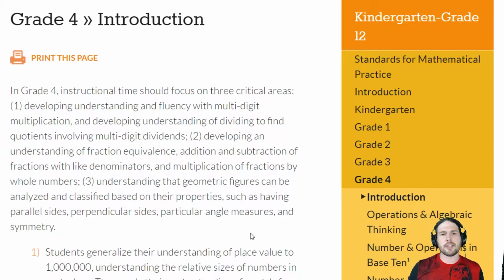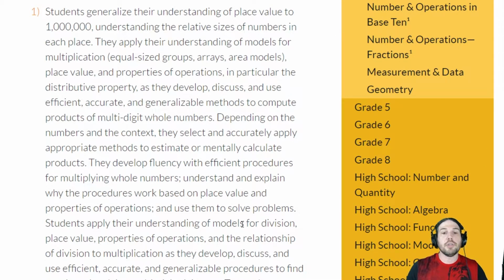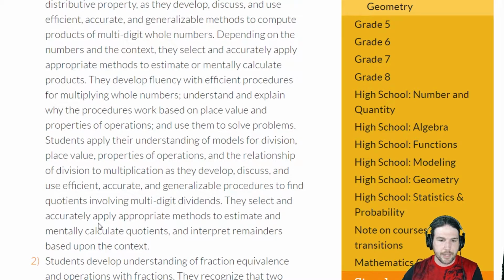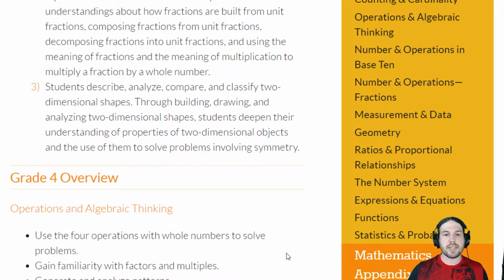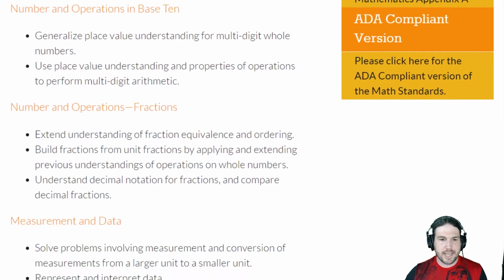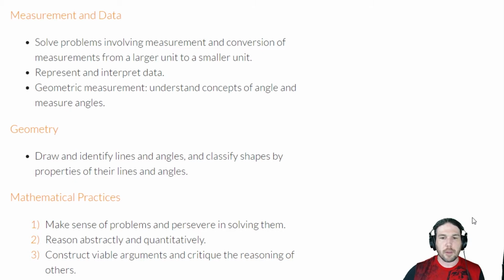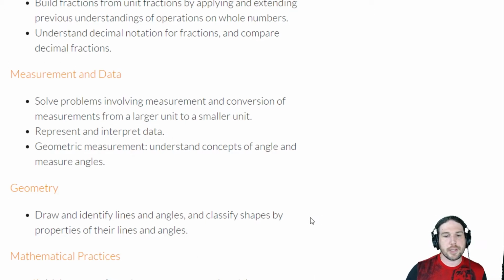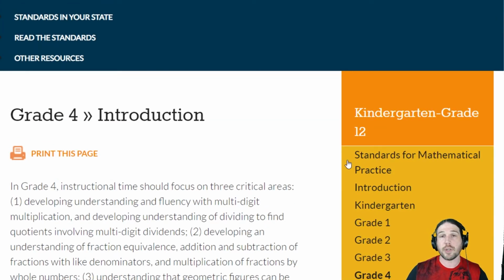Grade 4: Introduction and Overview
Welcome back to my video series on Common Core Mathematics via Khan Academy! Today we take a look at a general overview of the expectations in Grade 4, as well as the topics we will be focusing on over the course of the next hundred videos or so.

Fourth grade can be a big stumbling block for a lot of folks, so I hope these videos help those of you who learned math a different way when you were younger!

I stream Monday evenings at 6pm Pacific, and I love both questions and feedback!